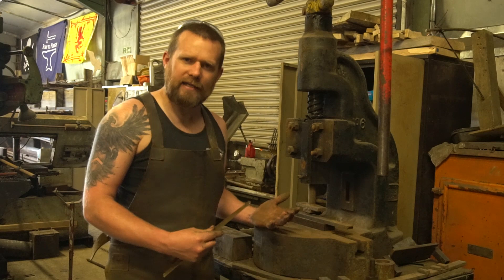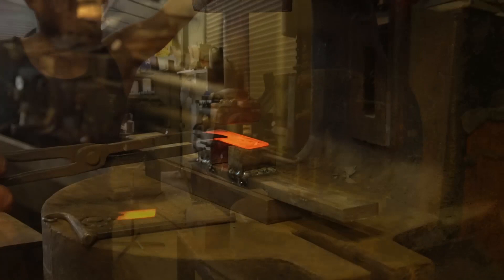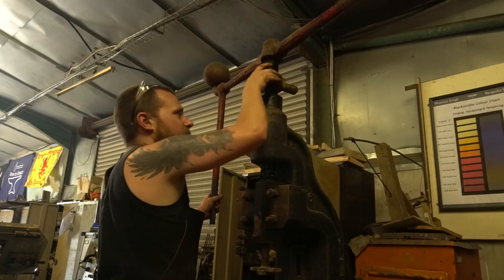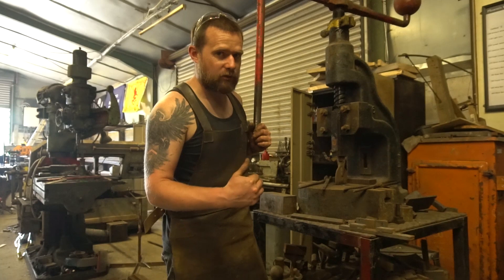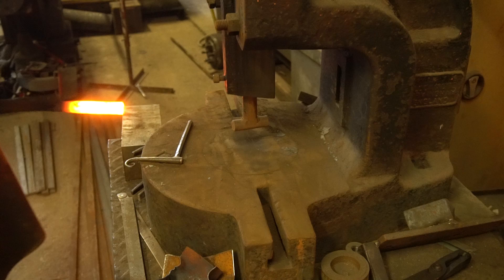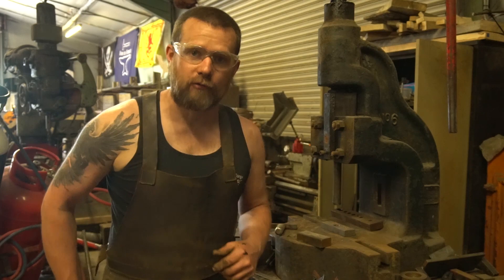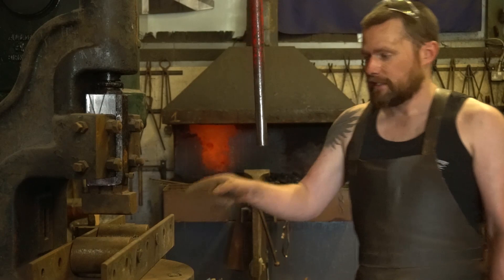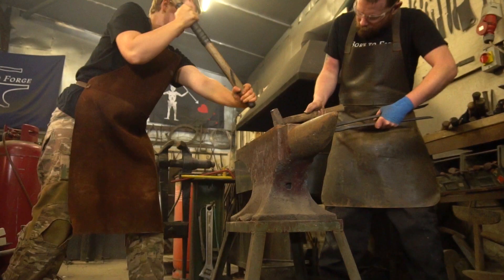The Fly Press - Blacksmiths Essentials -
This week we look at the most used machine in the workshop, The Fly Press. A beginner's Power Hammer and Hydraulic Press but much more.

We also want to say a huge thank you to our current Patrons:
Graham
Scott
Tony
George
and our VIPs
John
David